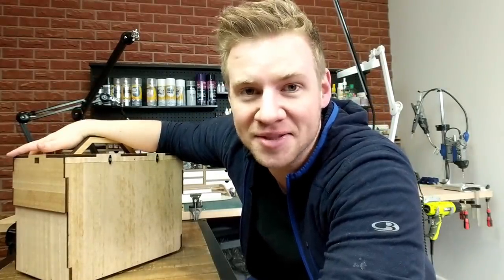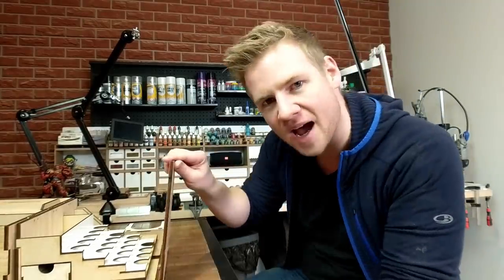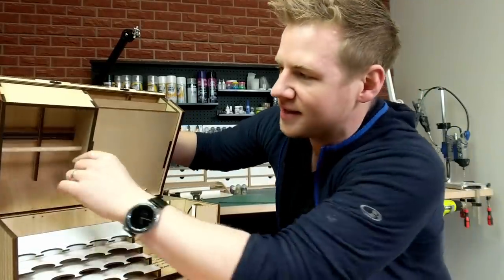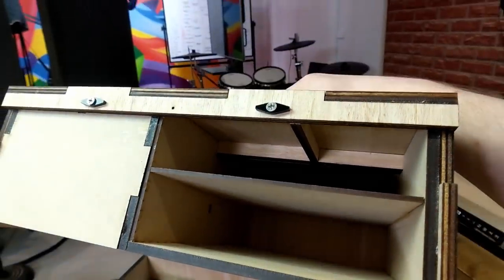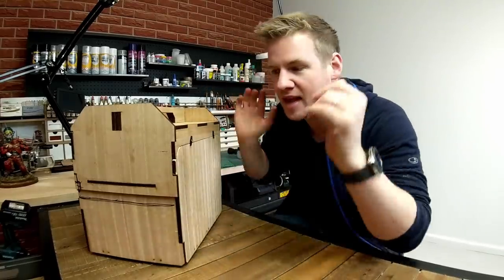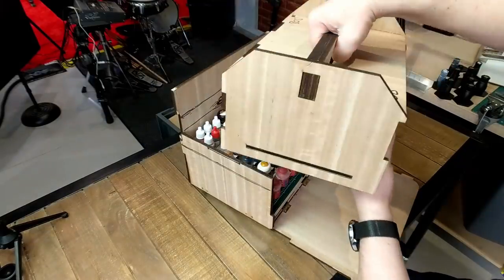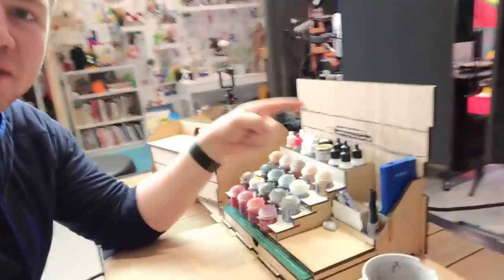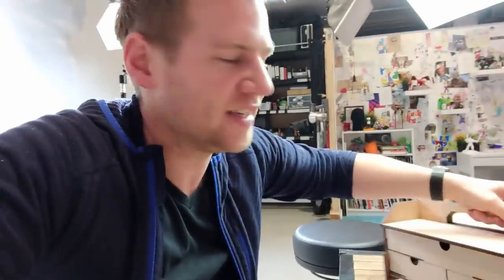My Prototype has MAJOR FLAWS - Hobby Box Diaries ep.3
MORE OF ME! - Follow/Sub ↴